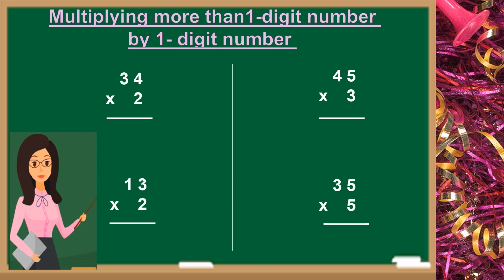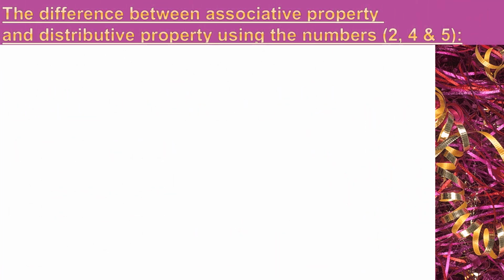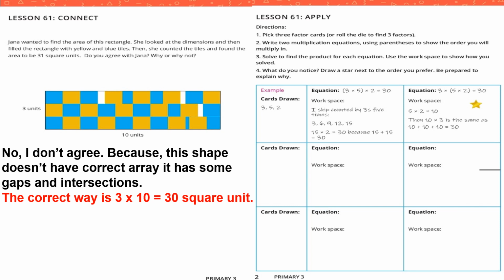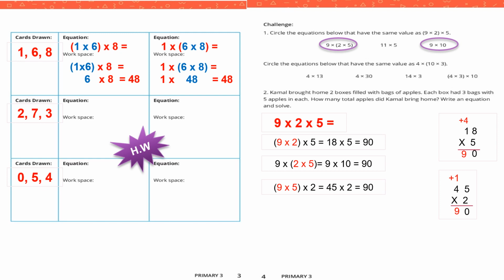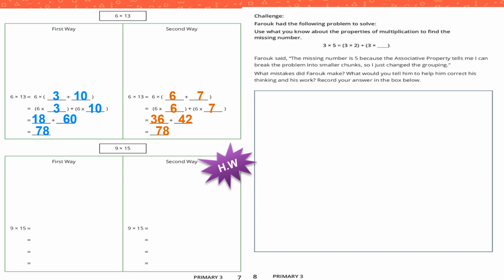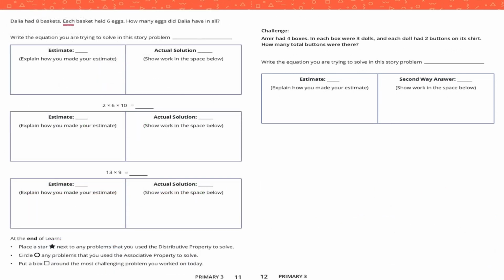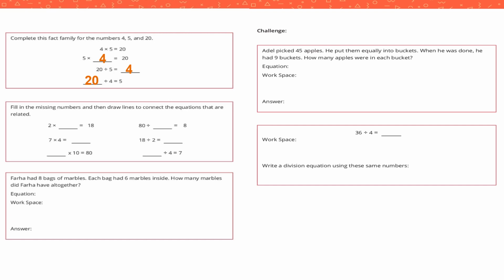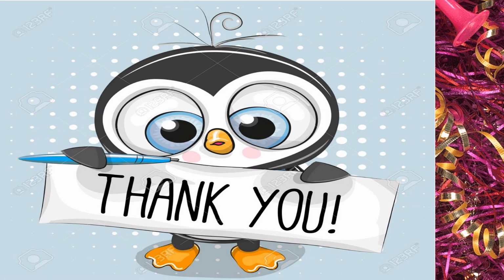chapter 7 lessons from (61 to 65 )